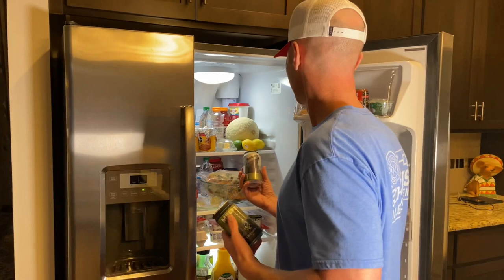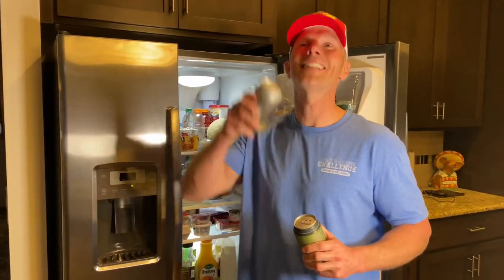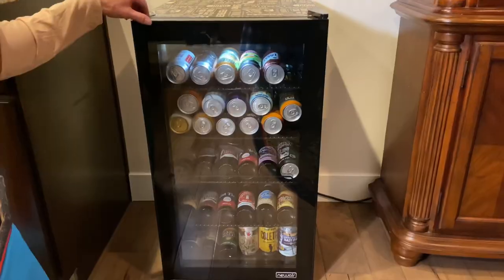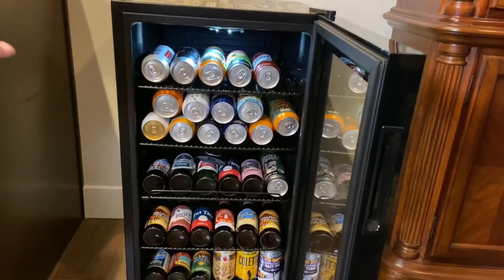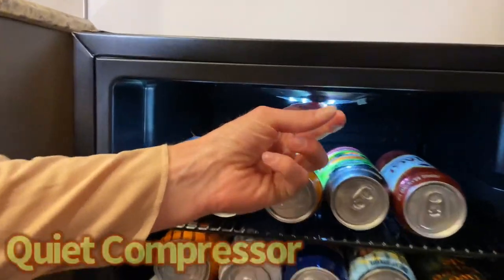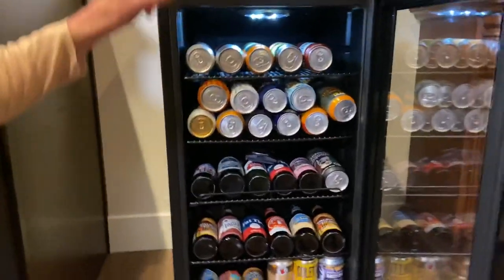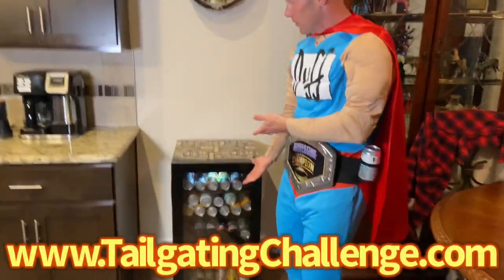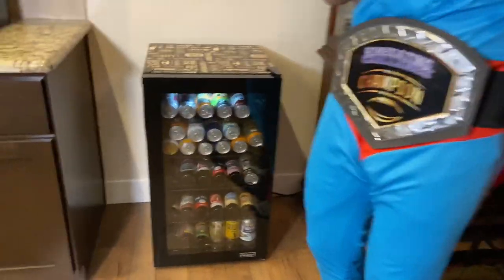Beers of the world NewAir beer fridge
The age old problem of food and beer competing for space in you regular fridge just got solved with the Beers Around the World Newair beer fridge.

Holds 126 beers
Temperatures down to 32 degrees
Led light
Quiet compressor